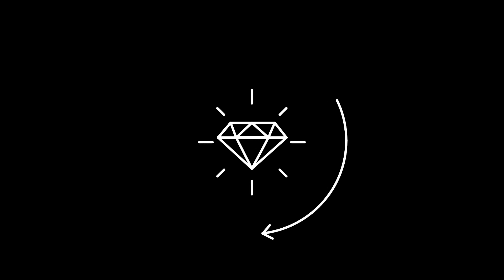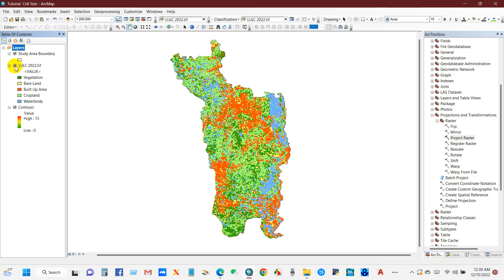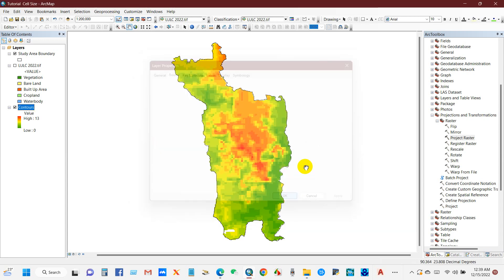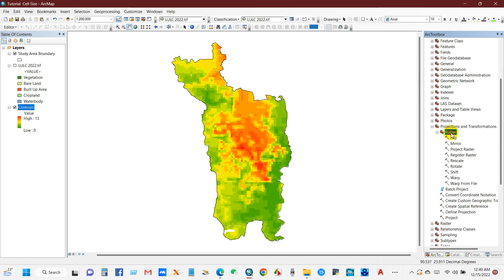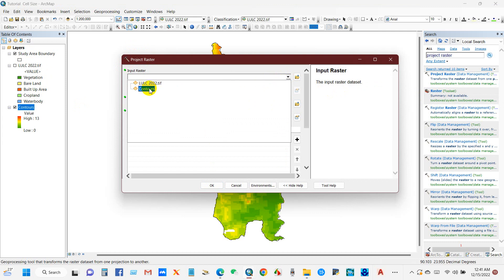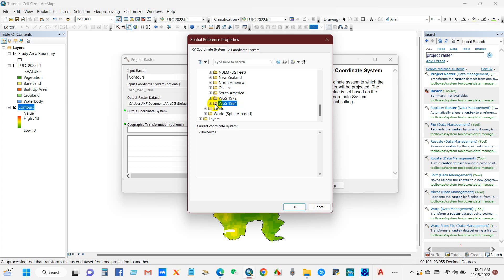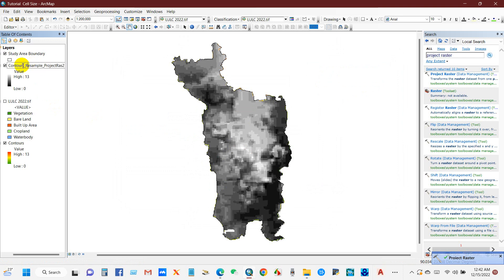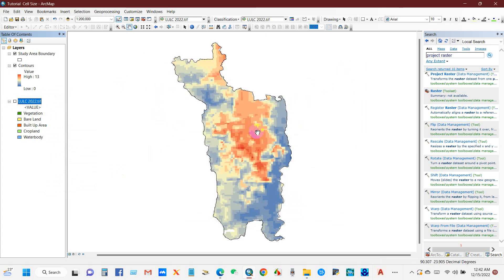How to Change Projection Coordinate System of a Raster in ArcGIS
This tutorial shows you how to change projection coordinate system of a Raster in ArcGIS. Any analysis that uses remote sensing images must have the same coordinate/projection system for all raster datasets. It’s very crucial, otherwise the output raster will display an error message. Anyway, I hope you will find these tutorials useful.